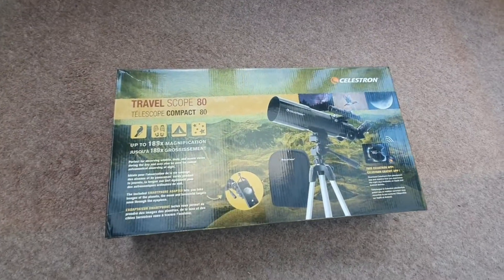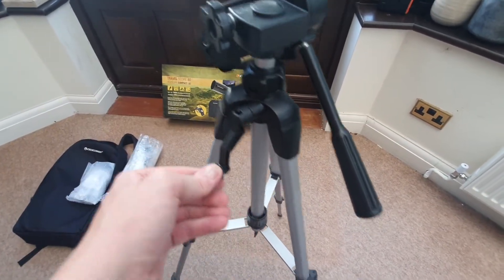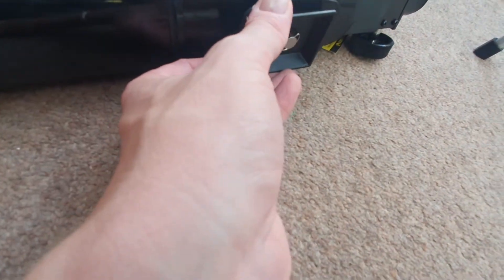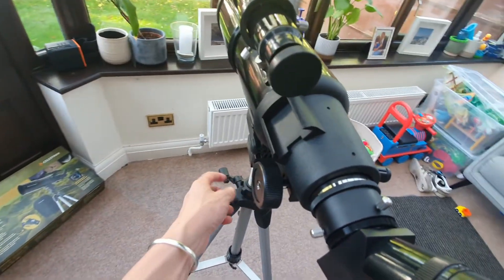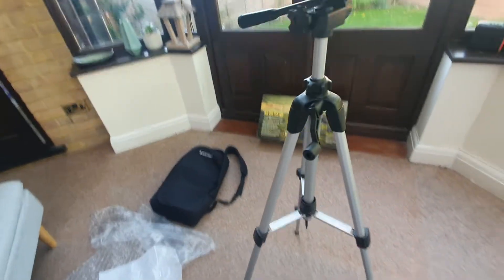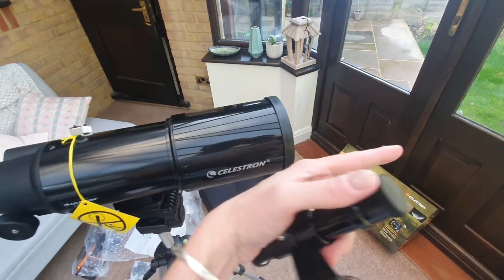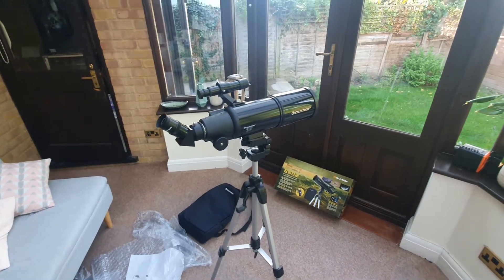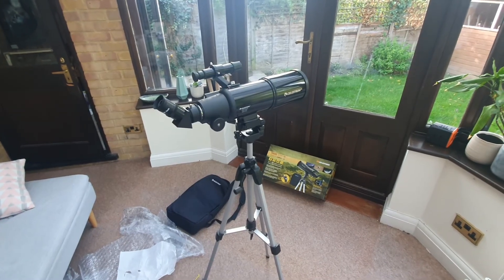How To Set Up The Celestron Travel Scope 80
In this tutorial, I walk you through how to set up the Celestron Travel Scope 80 step by step.